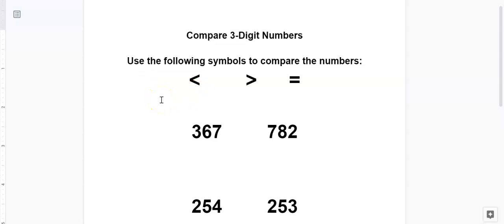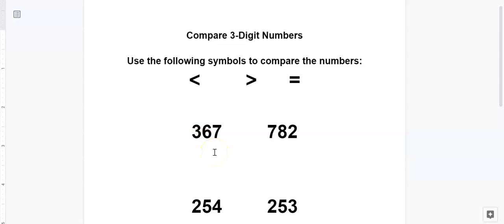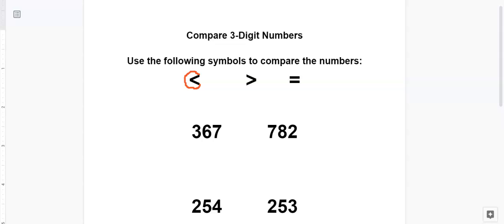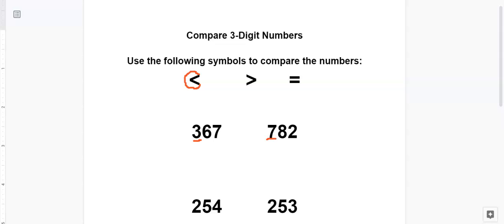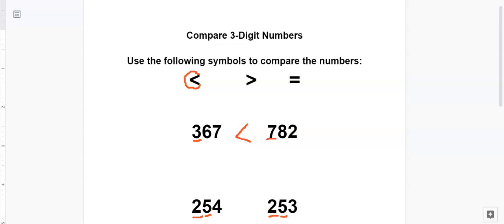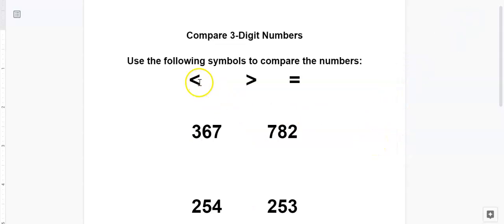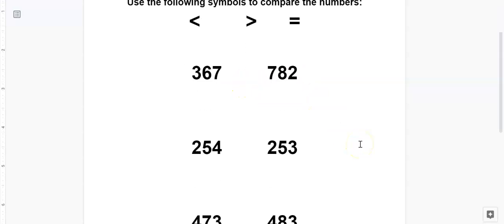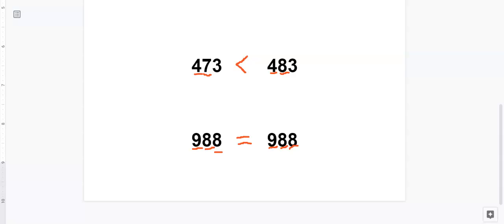Math 4 0 2 1